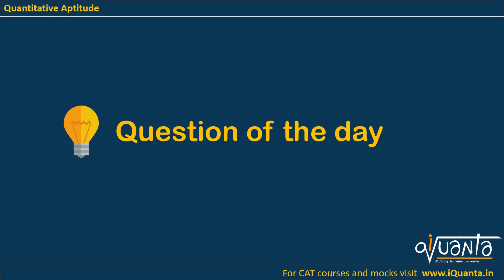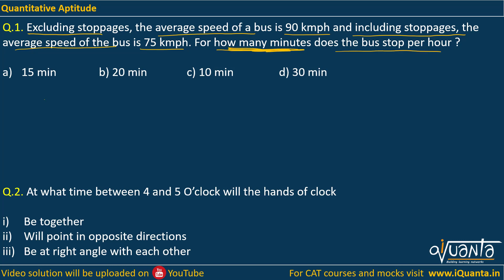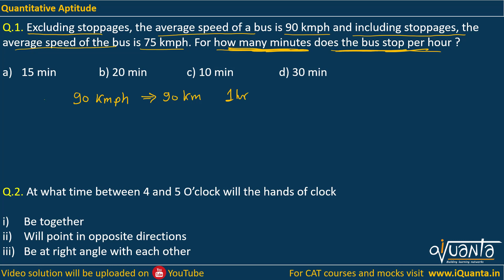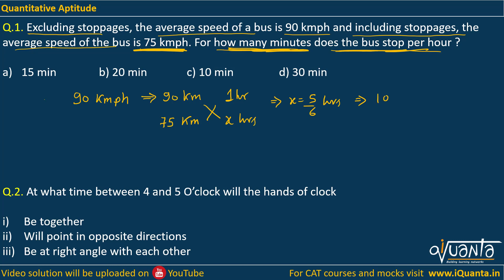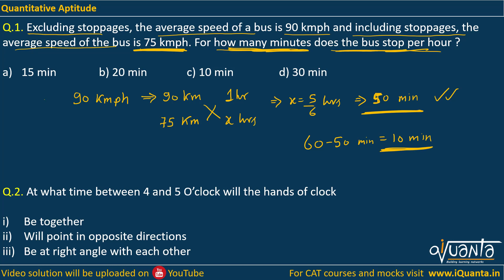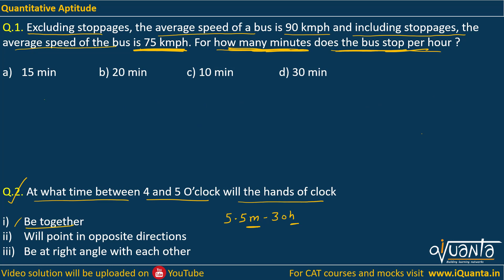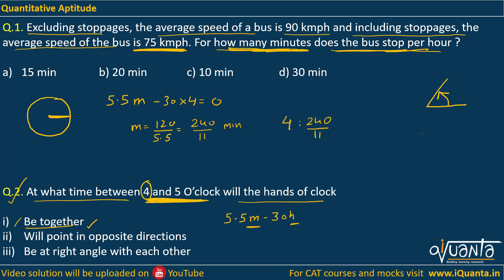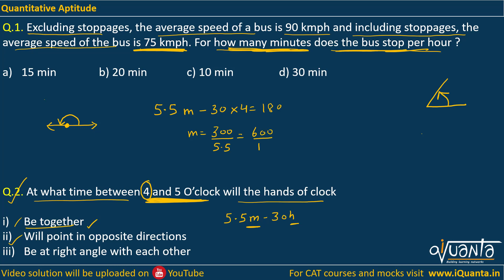CAT 2022 - 120 Important QA Question | CAT 15 Days QA Strategy | Question 22